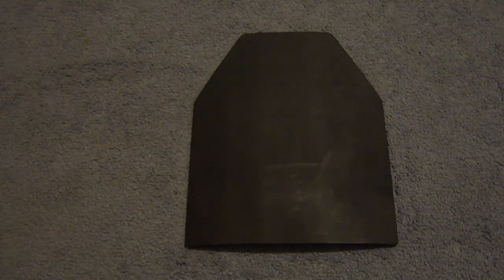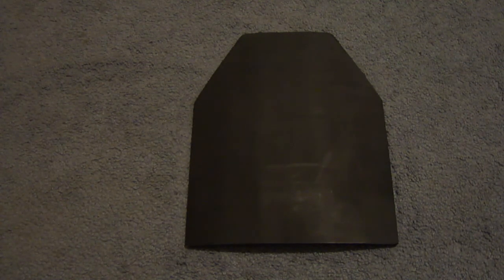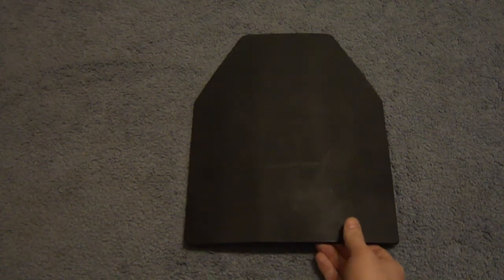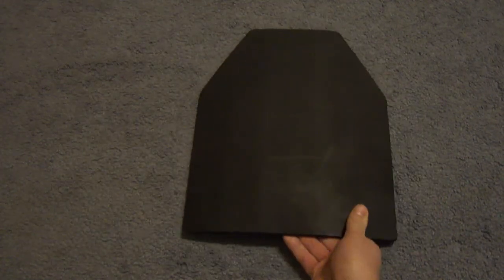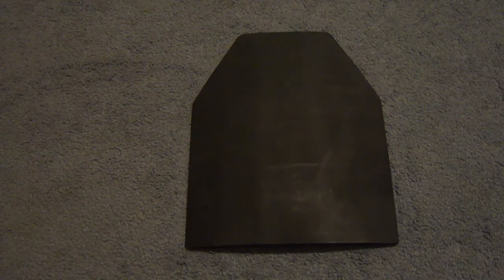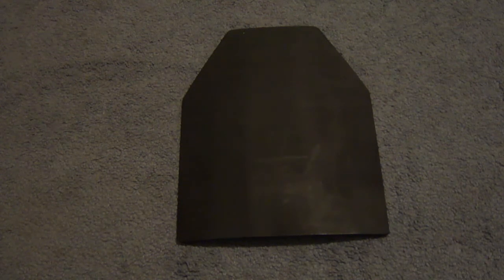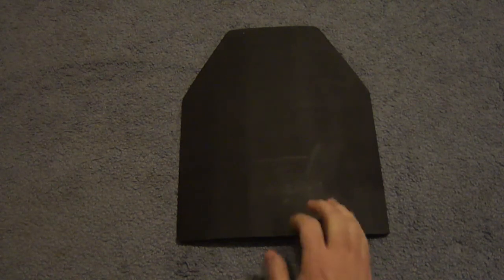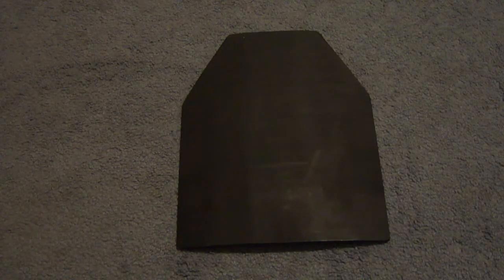Ceramic Vs. Steel Ballistic Plates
I made this video to help others decide whether they want to go with ceramic or steel ballistic plates. I tried to include information that is usually left out in other videos. If you want to know more about the plates shown in this video please check my other video "Cheap Armor Plates With Superior Protection".